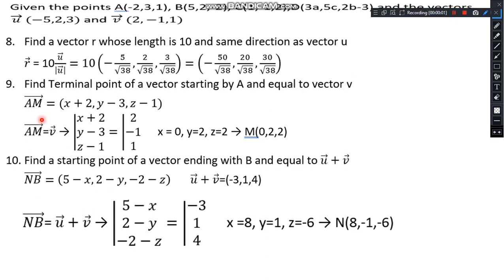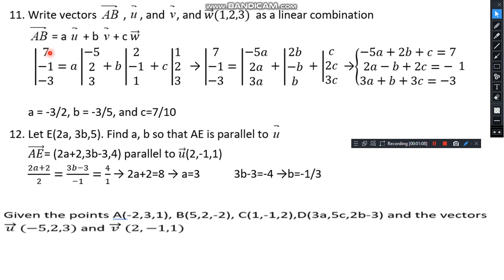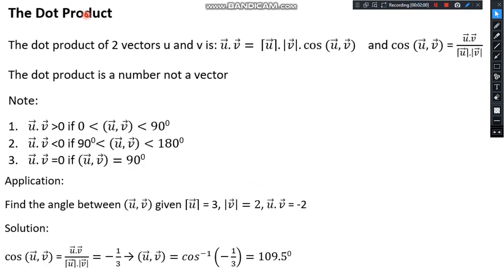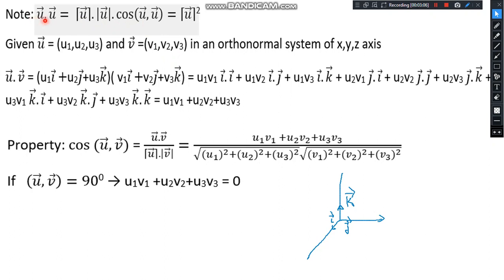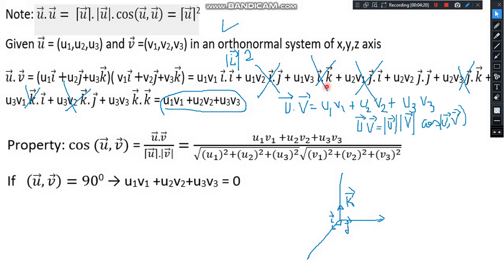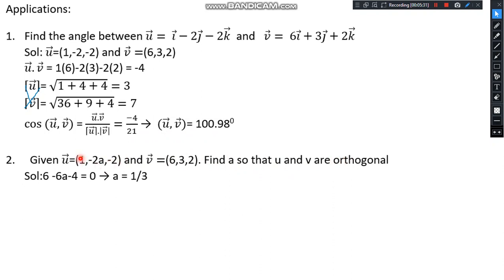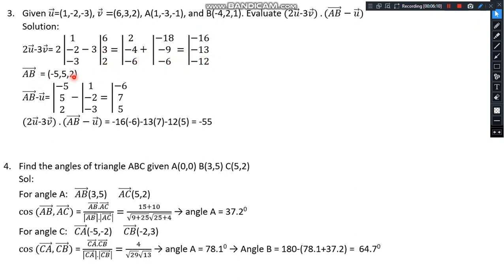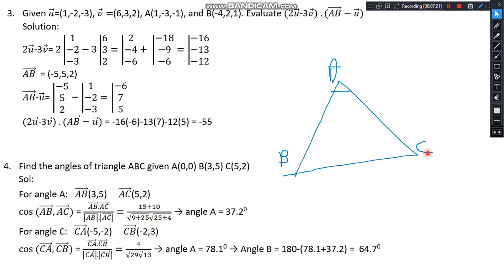Video 2 Analytical Geometry Scalar Product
Lebanese Program GS and LS